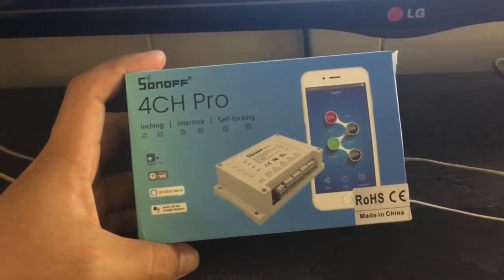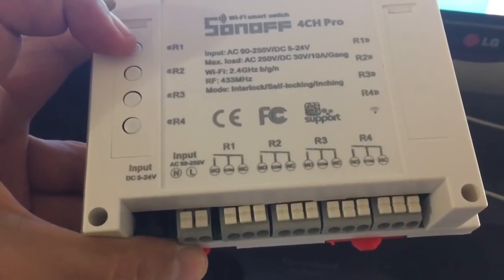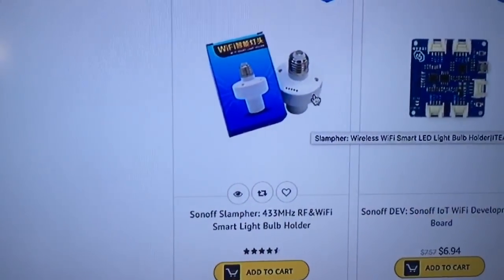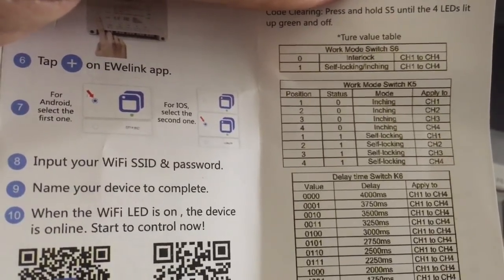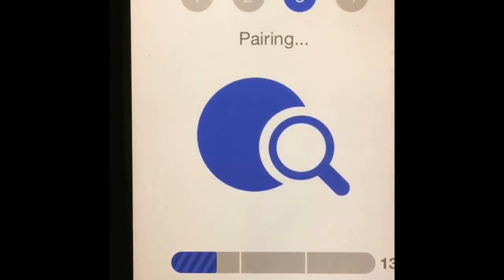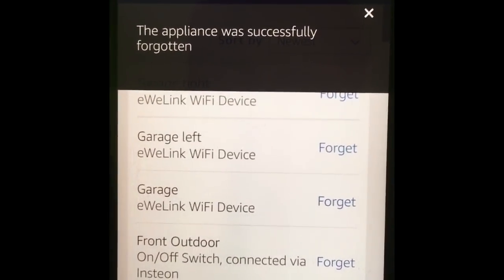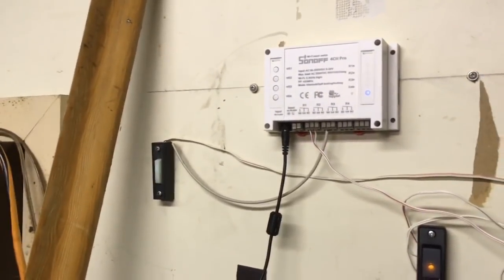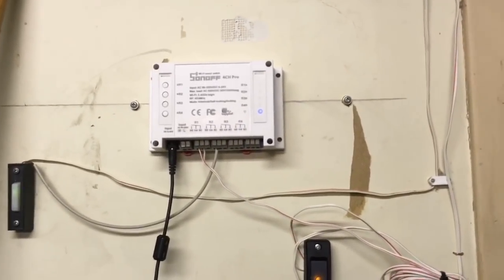A home controlled by Alexa: the Sonoff multipurpose smart switch (4 channel output relay module)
If you are looking for a way in which you can control applications like opening your garage door, turning on motors, or simply turning on and off things using your amazon echo, take a look at this 4 channel relay output device that can come in handy for that special project you may have in mind!

Here is the link for the website where you can find the products i talk about: